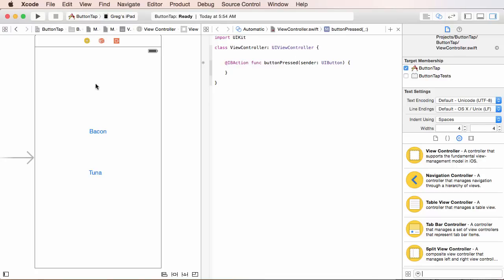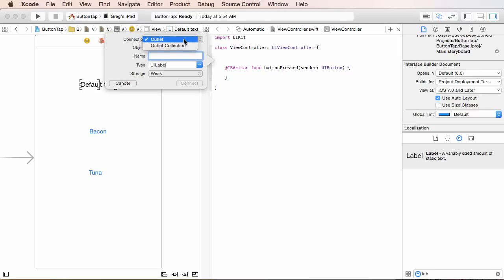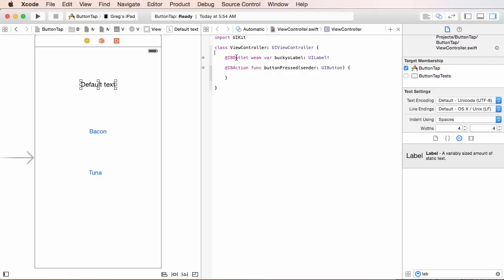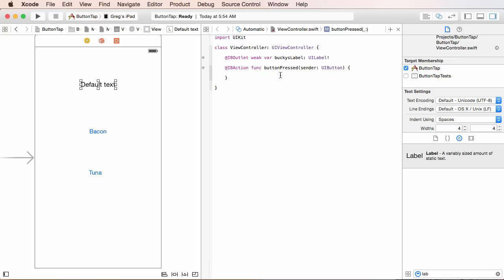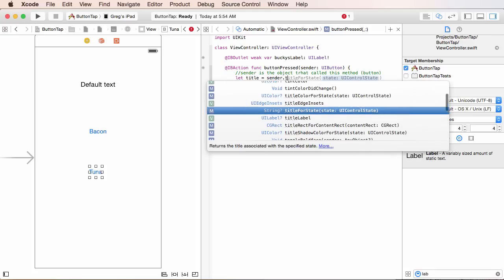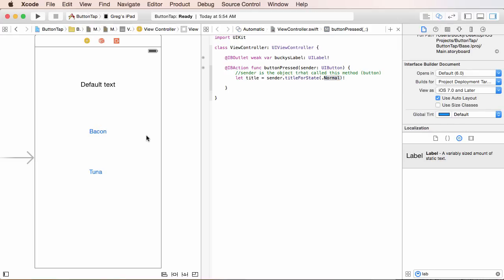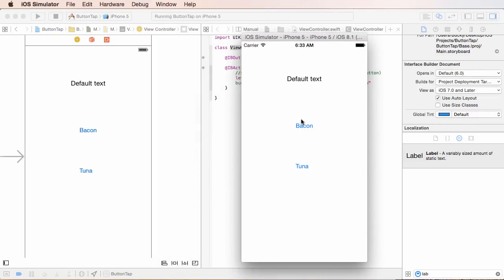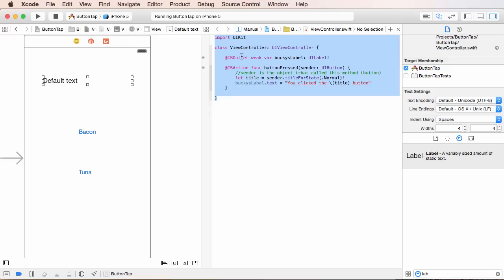iOS Development with Swift Tutorial - 9 - Button Clicking Example